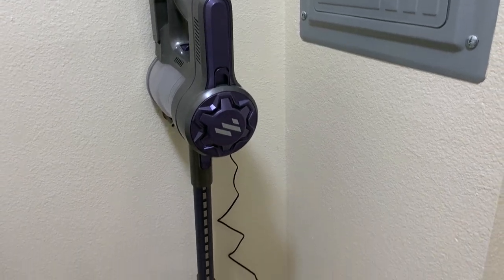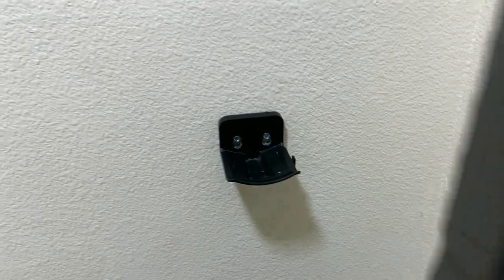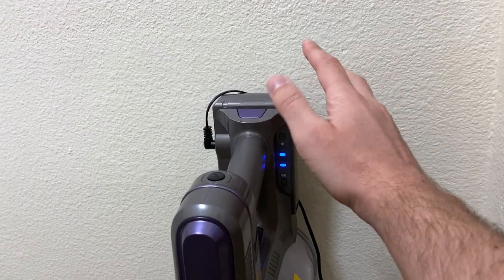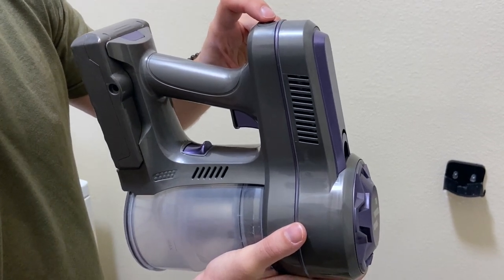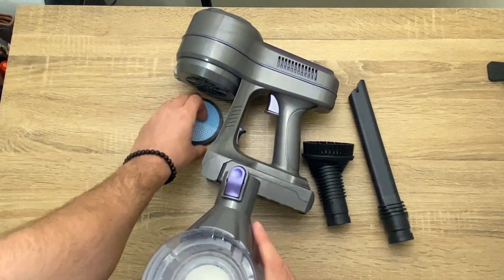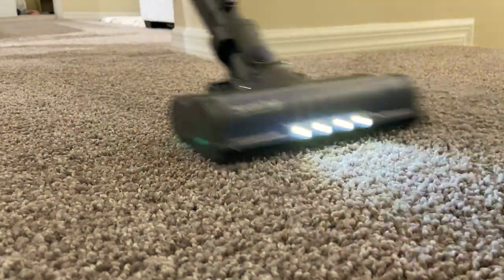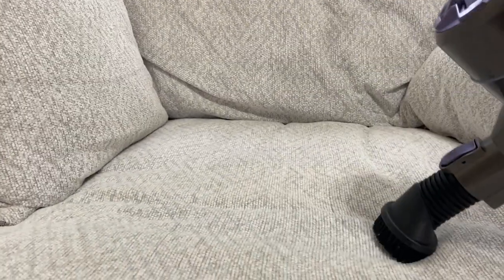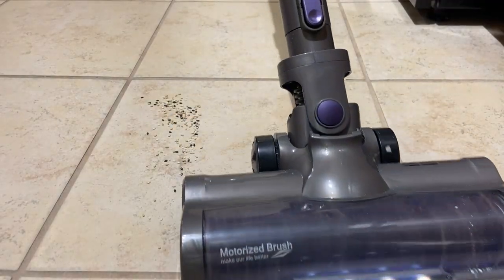Is This The Best Cordless Vacuum Cleaner on Amazon? Watch Our Review to Find Out!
In this video I introduce you to the Cordless Vacuum Cleaner that is almost as good as a Dyson, but at a fraction of the cost.

This vacuum cleaner is designed to make cleaning a breeze for either you or your short term rental cleaners.  Say goodbye to tangled cords and heavy cleaning equipment, and hello to a lightweight, easy to maneuver machine. Whether you're tackling pet hair, dust, or crumbs, this cordless vacuum cleaner is equipped to handle it all.

So, why spend a fortune on a Dyson when you can get a similar performance at a more budget-friendly price?

Get your Cordless Vacuum Cleaner today and begin enjoying cleaning!

 Like this Cordless Vacuum Cleaner? Check it out here on Amazon:

We're Andrew and Megan, and we left on a one way ticket for the first time in 2017. Since then we've been remote working from home or some far away place. Along the way we've trialed and tested A LOT of products. Some of them have been great while others... not so much. We created this channel in hopes to save you some money and time, and to ensure you select the best products for your needs! We’re grateful you’re here and look forward to connecting more!